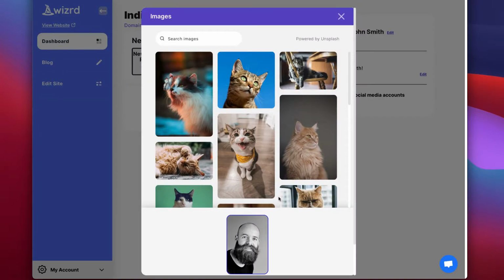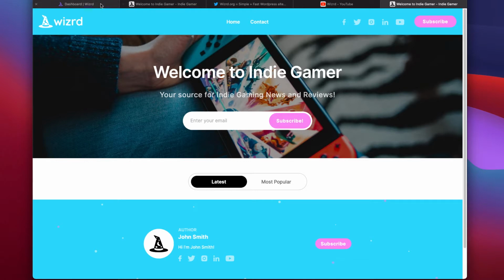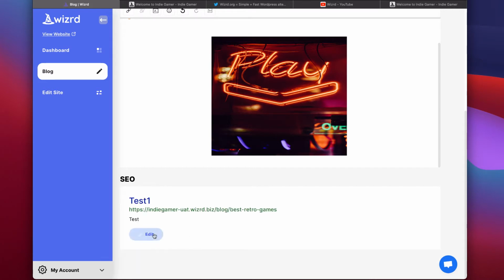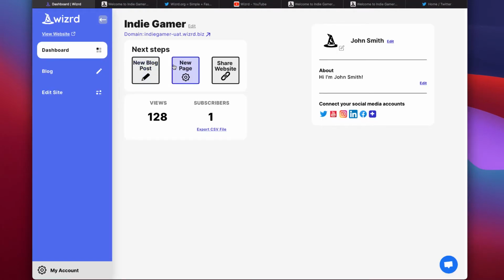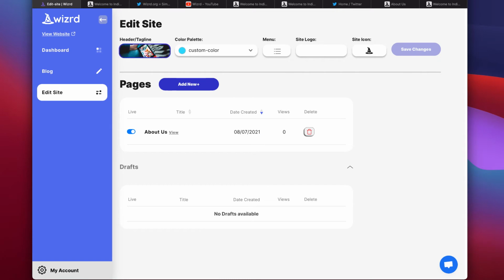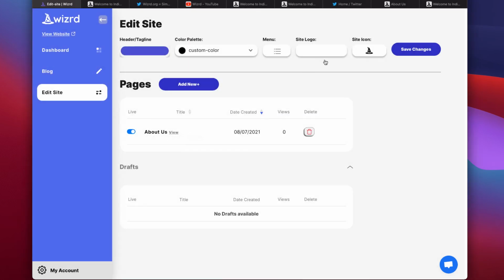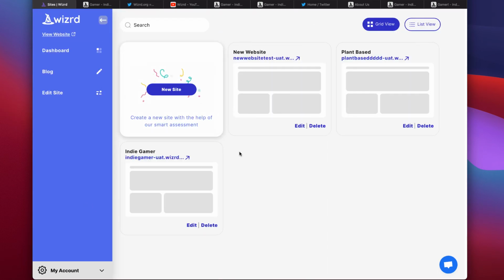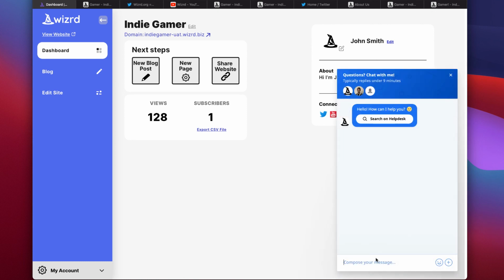JetPage blogging platform COMPLETE Beginner Tutorial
Learn EVERYTHING about JetPage in this 13-min complete beginner tutorial video. JetPage is the simpler, faster WordPress alternative for bloggers and content marketers that ranks higher and gets more SEO traffic.